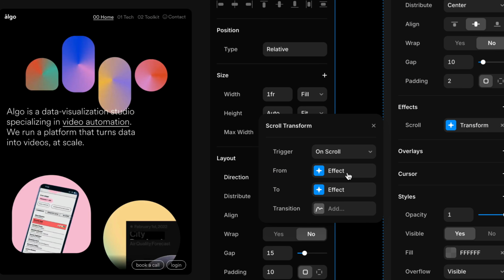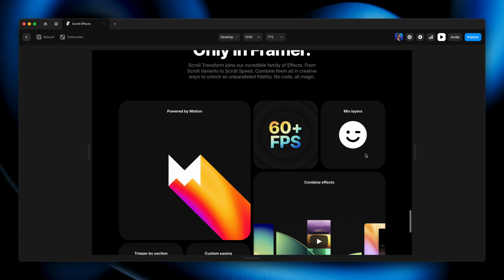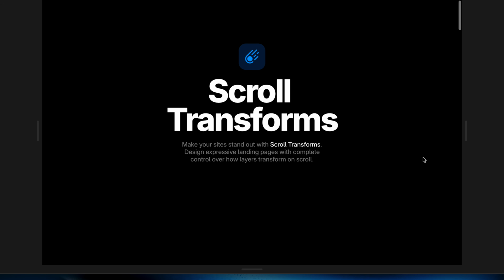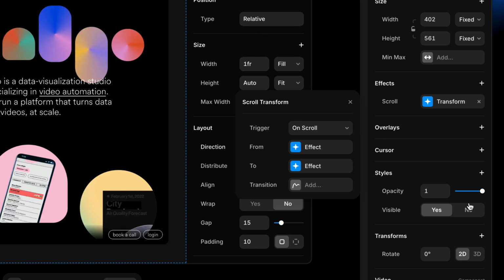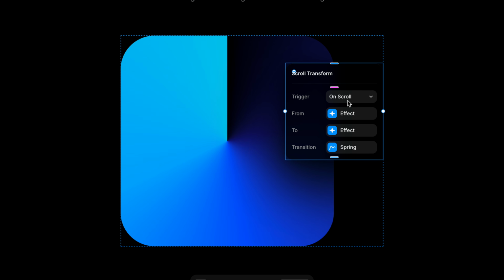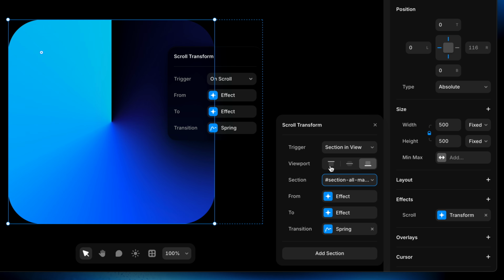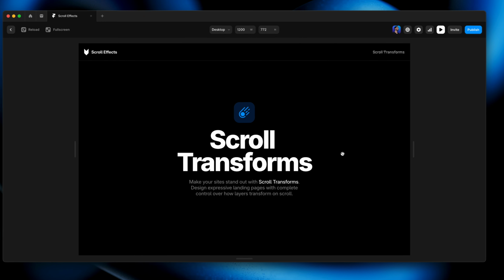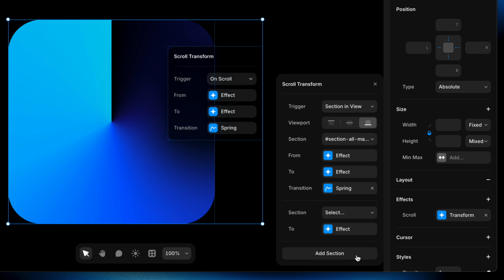Transforming elements on scroll in Framer (Animation Lesson 8)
Scroll transforms let visitors drive the motion, creating smooth, gradual changes to position, scale, rotation, and opacity as they scroll. Unlike triggered animations with preset durations, these effects respond directly to scroll input, making sites feel more dynamic and connected.

This lesson shows you how to transform elements on scroll in Framer, covering everything from basic setups to advanced nested effects. You'll learn to control both "from" and "to" states, choose between layer in view and section in view triggers, and add spring transitions for natural movement. The tutorial walks through practical examples including hero images that scale up, nested videos with opposing transforms, and synchronized animations using section triggers.

00:00 Intro
00:48 Adding the Scroll Transform effect
01:12 From and to states explained
01:48 Adjusting opacity and scale
02:24 Choosing the right trigger
03:01 Using 'Layer in View'
04:45 Adding a spring transition
05:44 Adding a nested scroll transform
07:54 Using 'Section in View'
11:31 Wrap up

Topics covered: scroll transforms, responsive design, web development